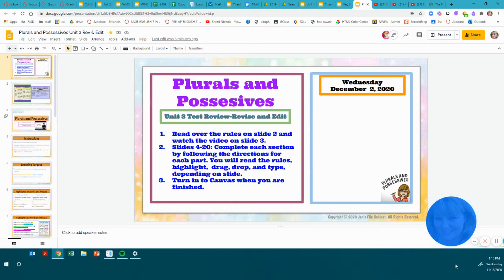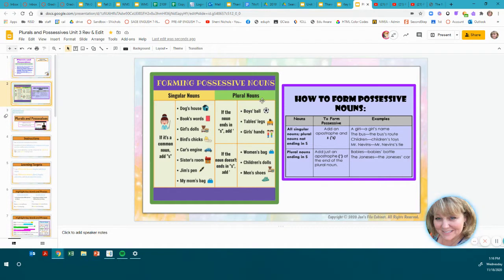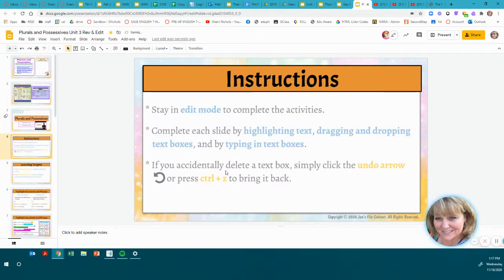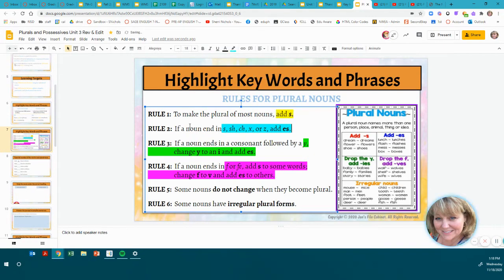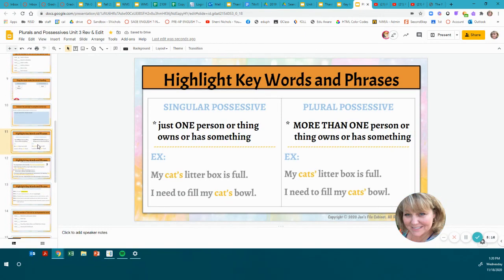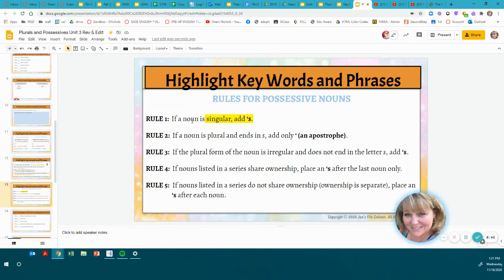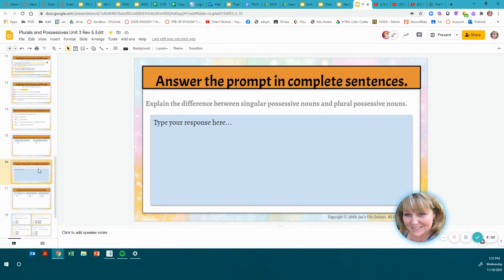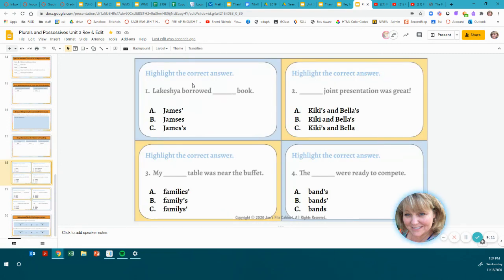Plurals and Possessives Unit 3 Rev & Edit